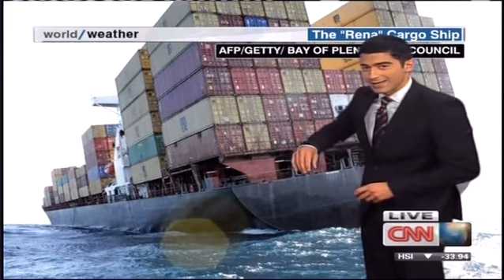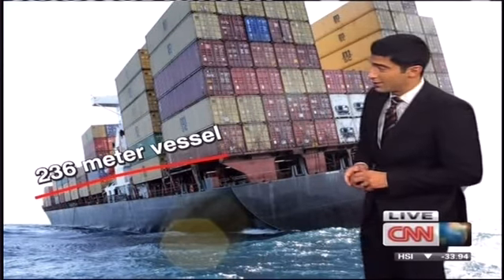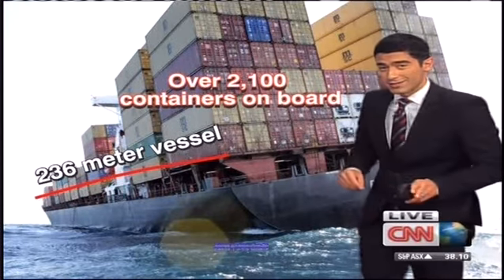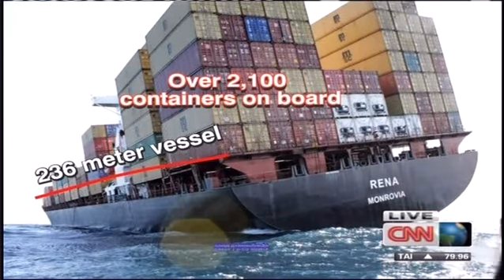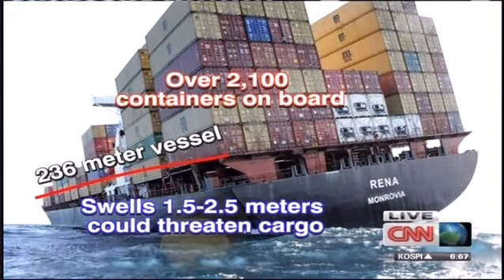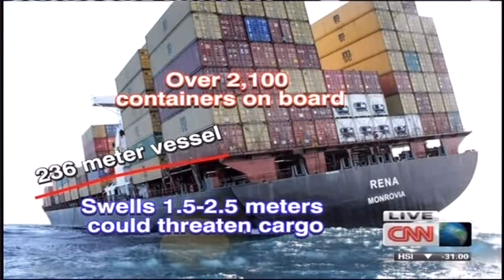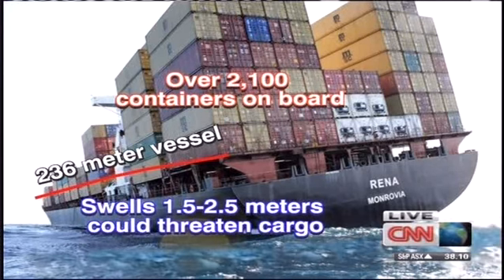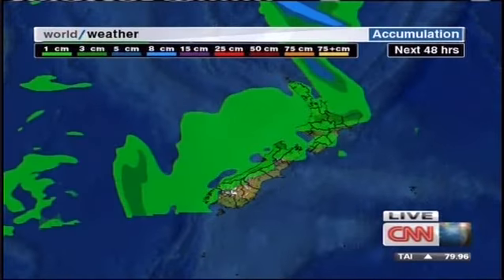New Zealand Oil Spill